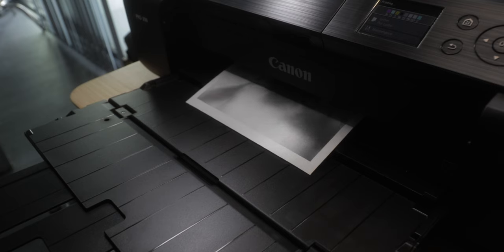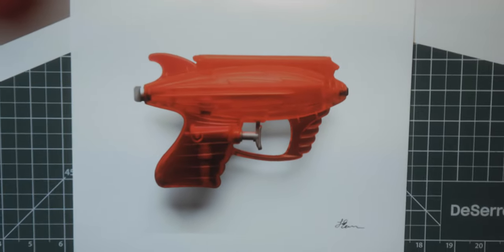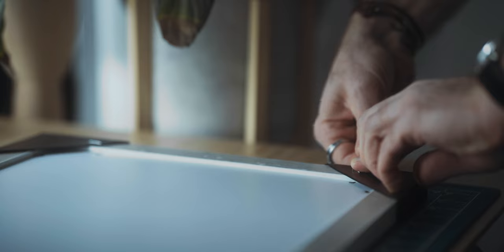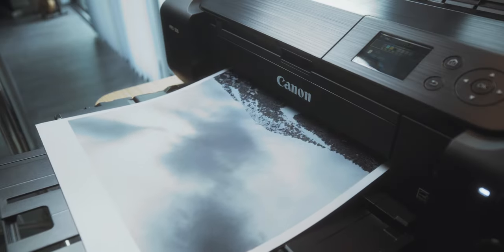Why YOU Should to Buy a Photography Printer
Printing your own photos can have huge advantages for your photography, not just by bringing your images to life, but also drastically improving how you capture and edit your photos as well.

I created this video to show you some of the benefits of printing your photography at home vs at a print shop or photo lab; these are the main reasons why you might want to buy your own professional photo printer for home.

I’d love it if you can check out the new website!

The printer I use
The paper I use:
- Canon Pro Luster (used in this video)
- Canon Fine Art Smooth

Video timeline:
0:00 - Introduction
0:15 - 1. Improvement through Iteration
3:56 - 2. Creative control
6:12 - 3. Cost Comparison

Gear I use in my videos:
My main camera
My second/vlogging camera
Favourite photo/video lens
Best vlog/landscape lens
Primary microphone
Lens I use for close-ups
My EDC photo camera
Studio lens
Main (awesome, budget friendly) light
My primary tripod
THE vlogging tripod
For anything that might be stolen

Fine art photography printing at a print shop is typically an expensive and, in my opinion, slightly inconvenient way of printing your own photos. While it certainly has its benefits for large-sized, low volume printing, I believe that there are many benefits to doing your own professional photo printing at home. Ever since purchasing my Canon printer, I have spent a lot of time printing my photos, and this has taught me a lot about editing and the subtlety required to create great prints. It is not only an excellent opportunity to learn and grow as a photographer, but there is nothing quite like the feeling of bringing your own work to life. If you are a photographer looking to take your craft to the next level, I believe that this is one of the best ways to grow, as you will see your work in a completely different light!